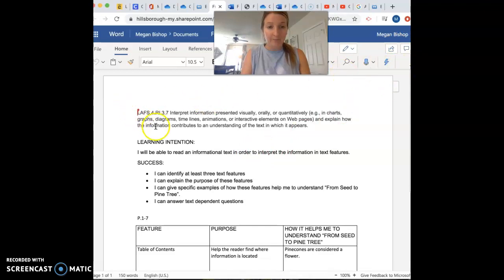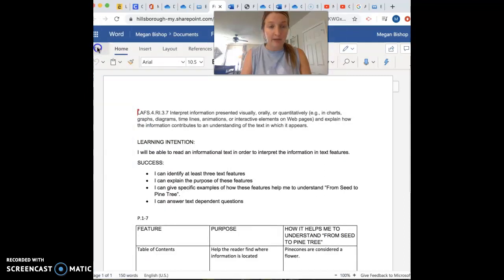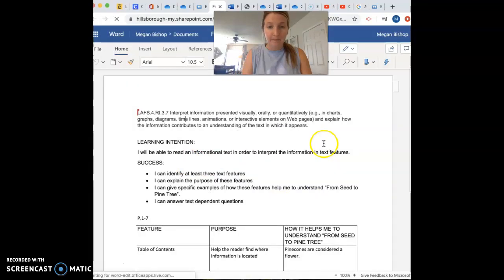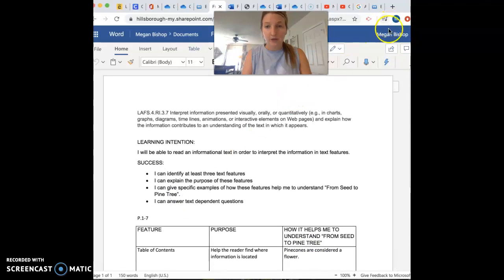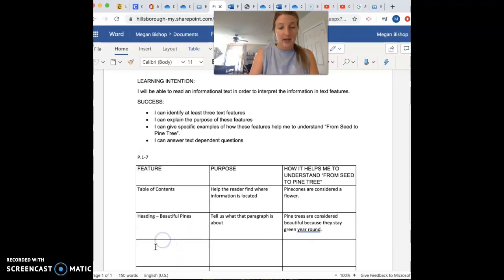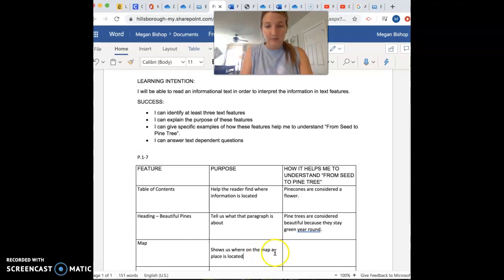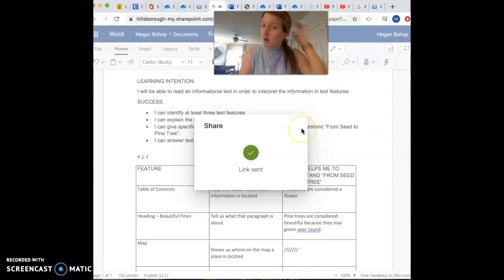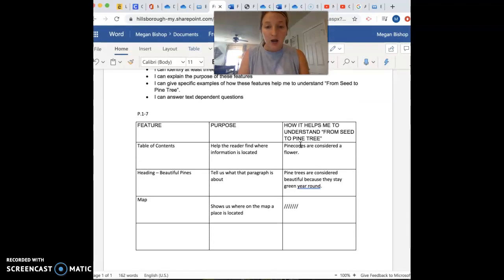Directions Day 1